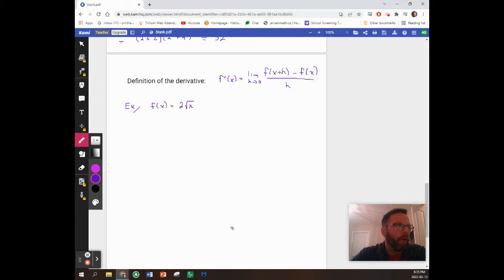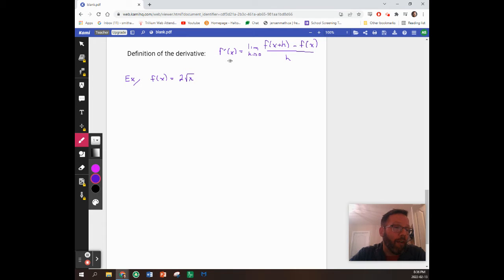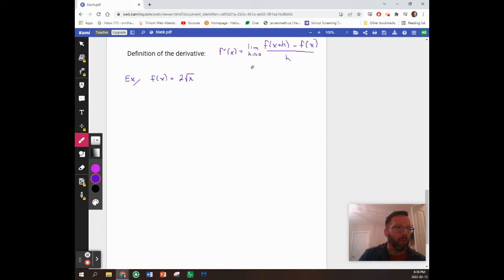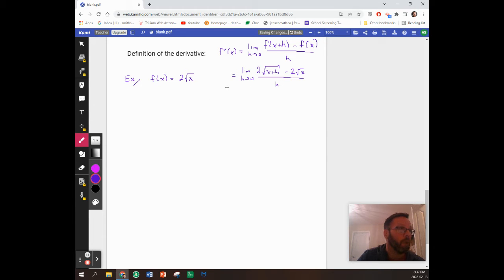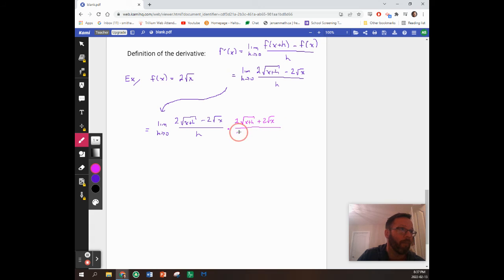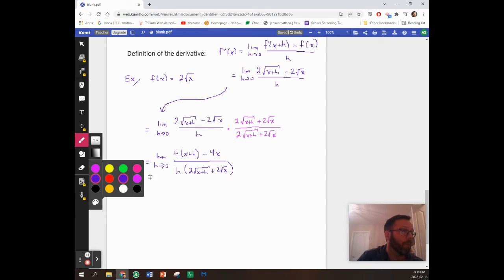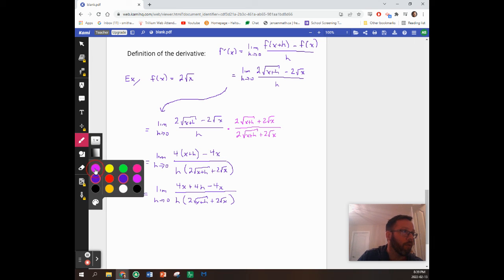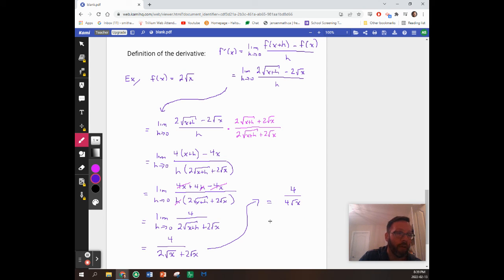Quick Hits - Derivatives from First Principles